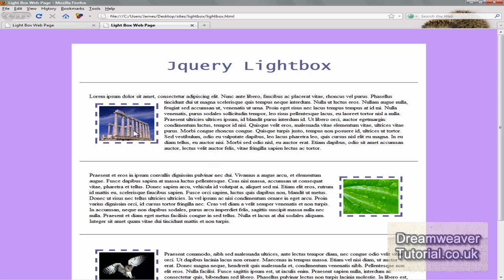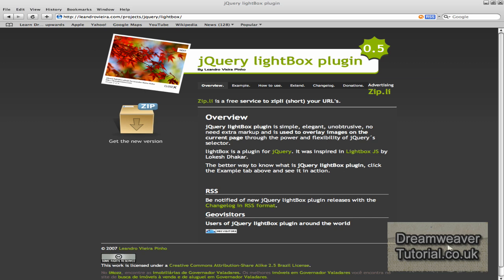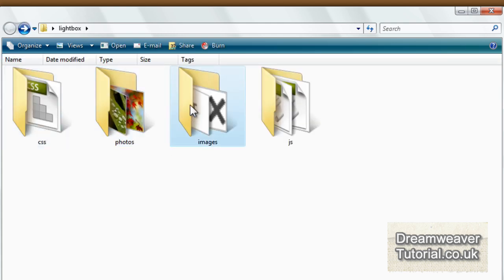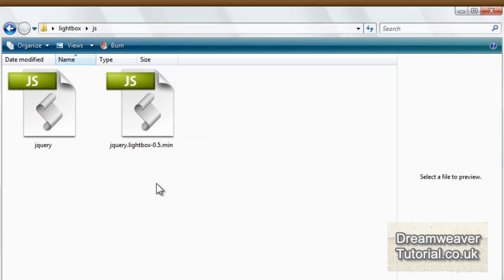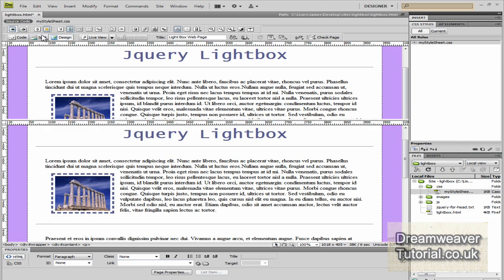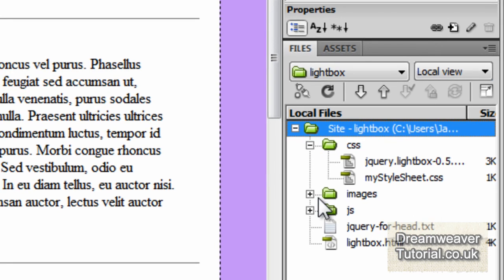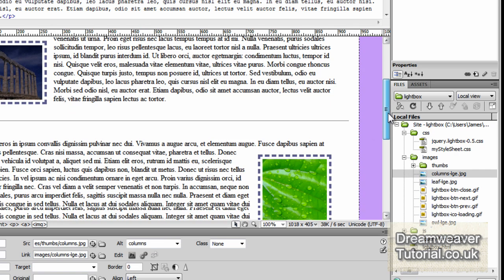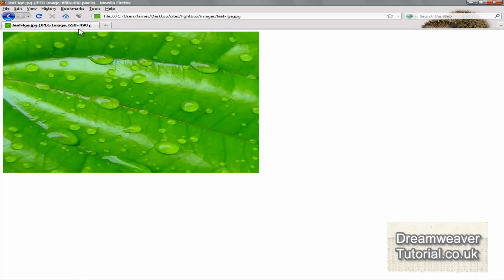jQuery Lightbox - 1 of 2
30 Day money back guarantee

we will link thumb nail

images to larger images and use the jquery lightbox plugin to animate a pop up gallery for the images in

our web page.  You can use the images in a jquery slideshow, or animate a single image on a page in a

lightbox popup.

This dreamweaver tutorial will also show you how to download the files and set up the js lightbox on in

your html and css.  its very easy to use the jquery lightbox plugin if you know how.